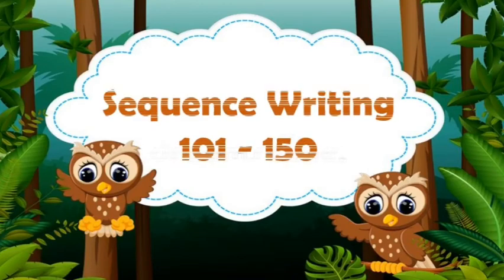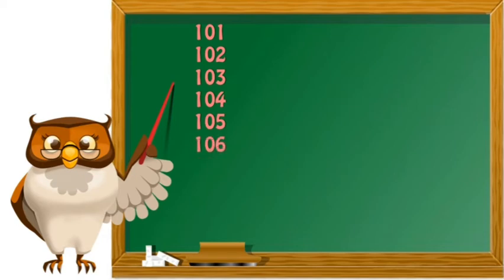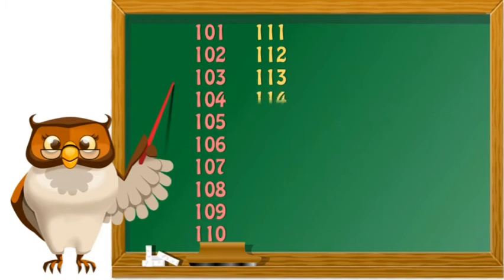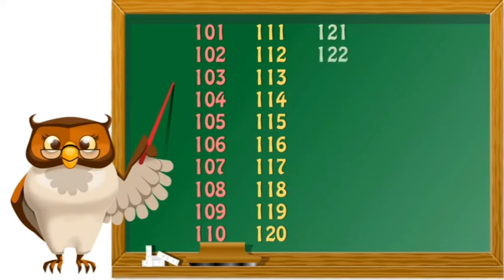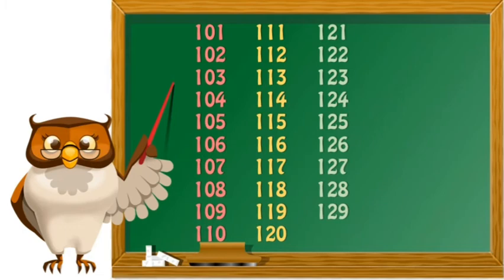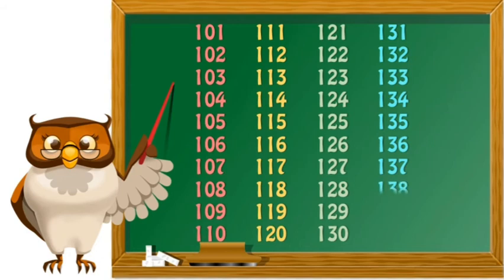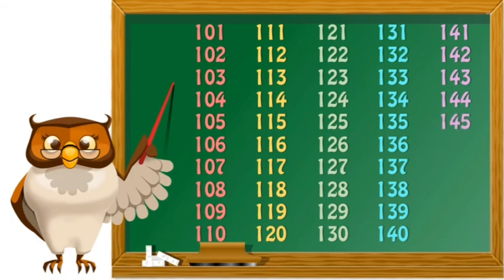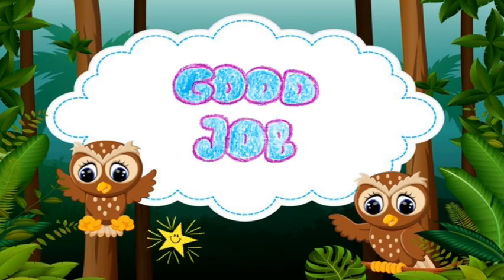Numbers l Sequence Writing 101 - 150